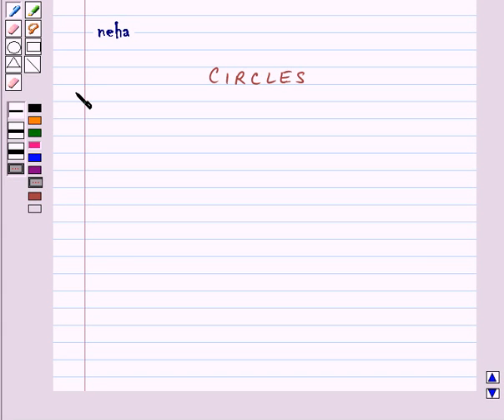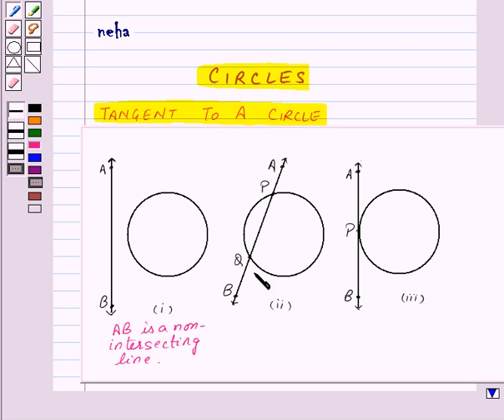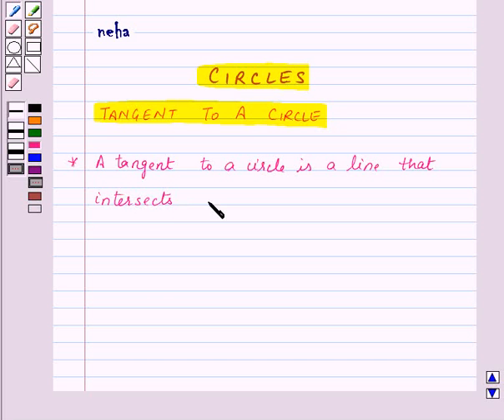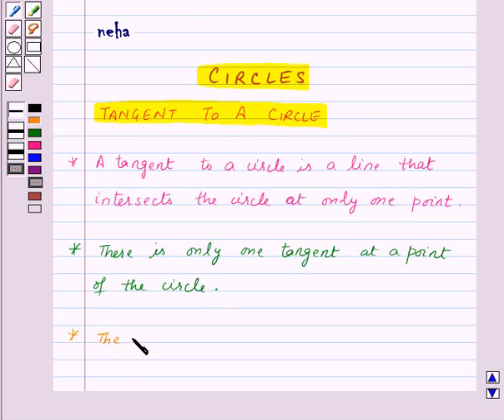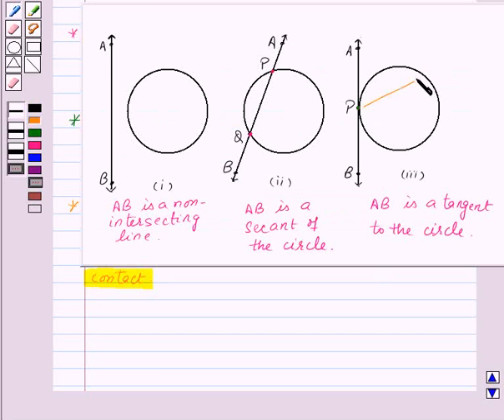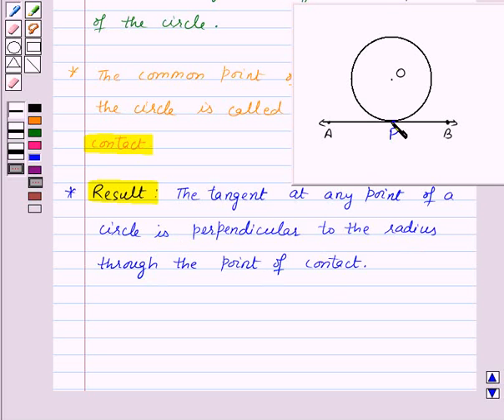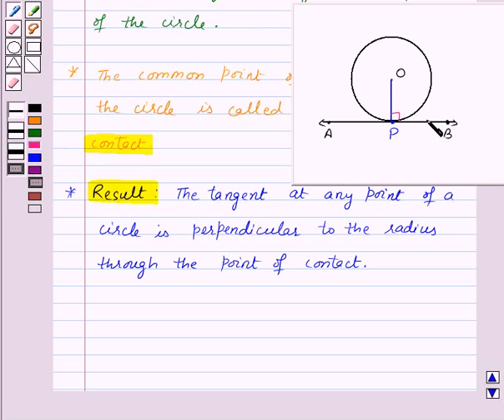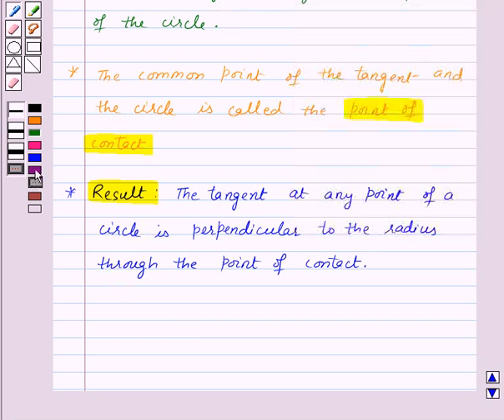Maths X NCERT 2008 10 KC1